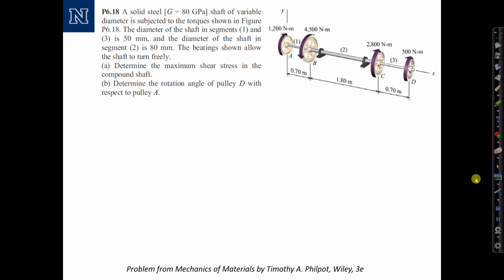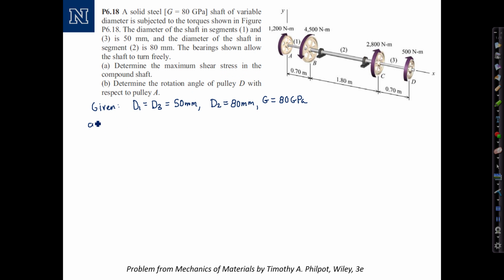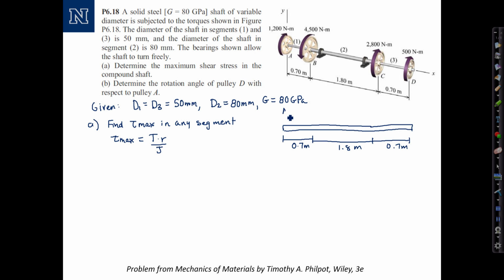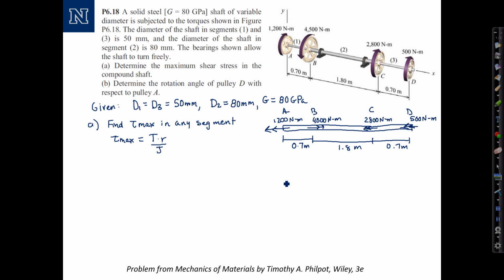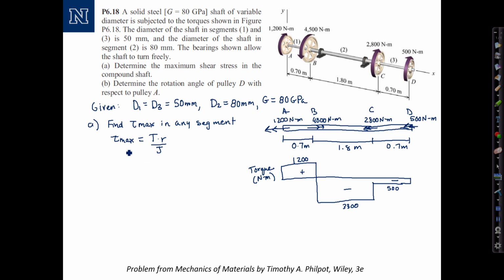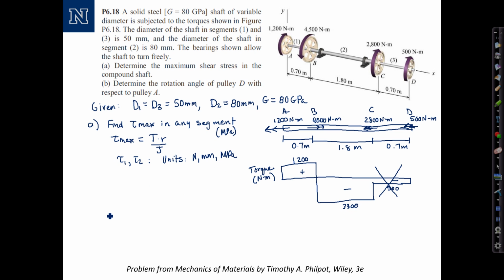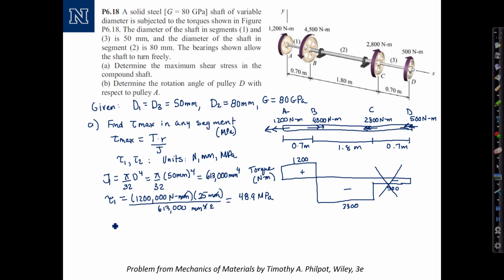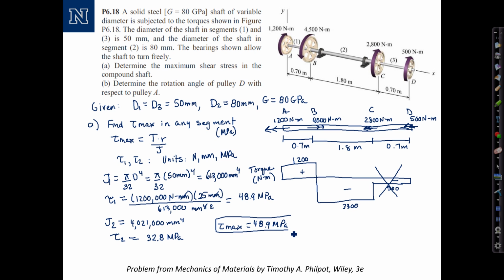Torsion Part 2